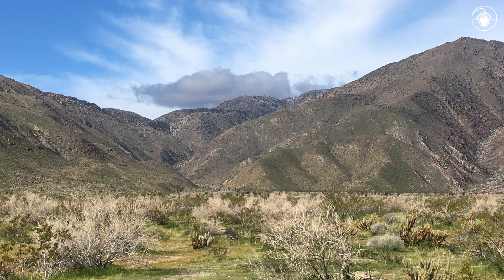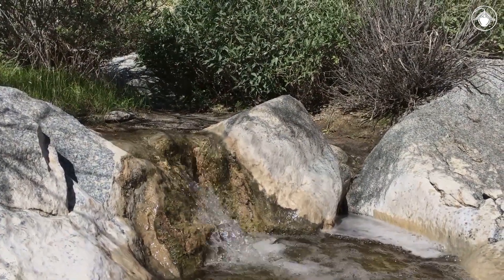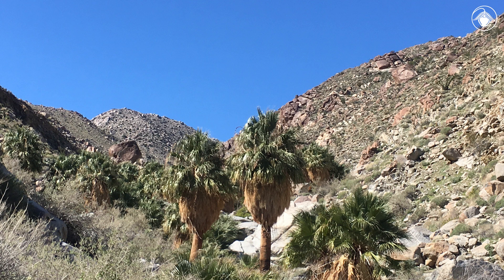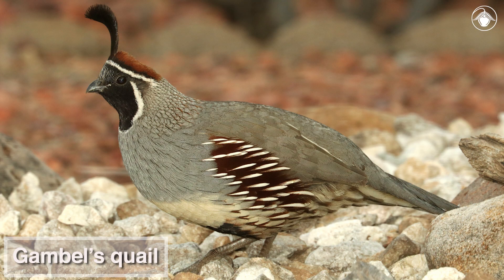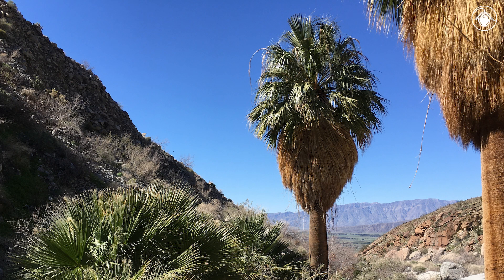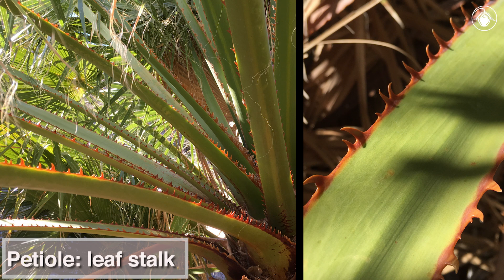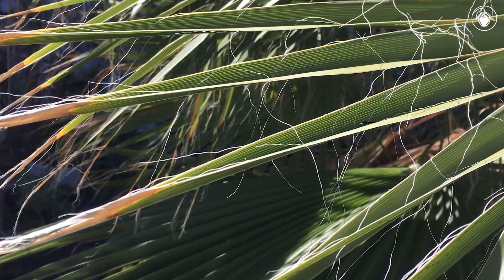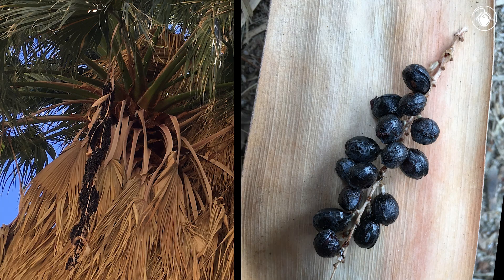Washingtonia filifera (California fan palm)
The California fan palm is the only palm native to California. Learn more about the distinctive features of this special plant.

The bird photographs were taken by Alan Schmierer and the other animal photos are by unnamed photographers; all four are in the public domain. For all content associated with this video, we encourage the exercise of fair use in compliance with Title 17 of the US Code.